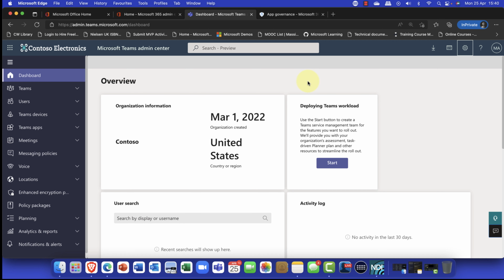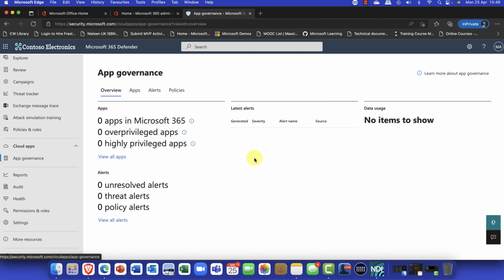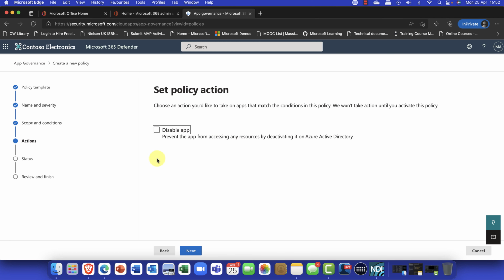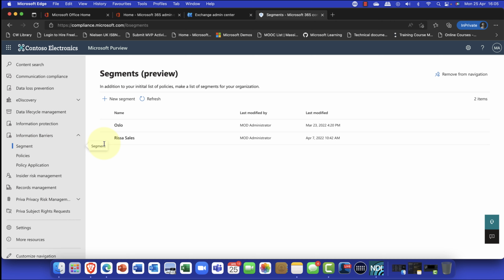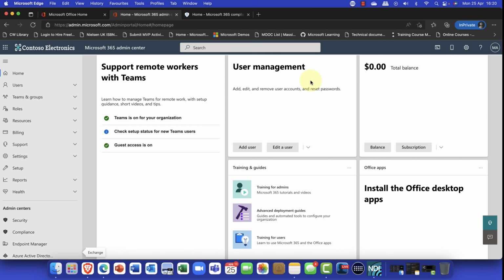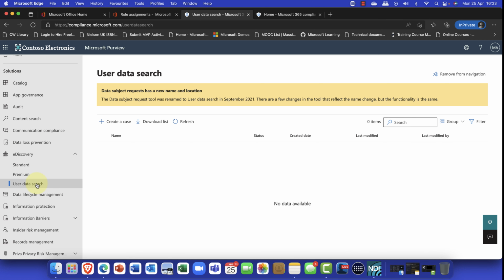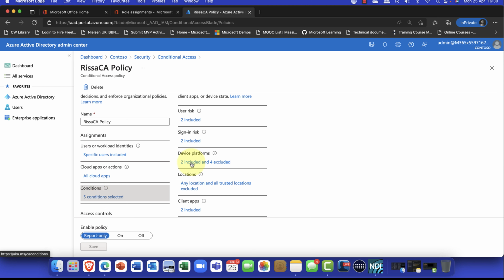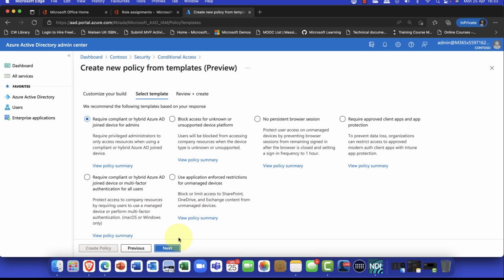Microsoft 365: Top 5 New Security Features for May 2022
This time I take a look at what I think are the useful and powerful new security and compliance features in Microsoft 365. Features that will not only make you more secure, but also more compliance. This is a session packed with full demos and tips to ensure that you’re not only up to date with new skills but actually understand the tools. I’ve time coded the session so feel free to jump in and out. I’d also love your feedback, so please put your comments below.

Time codes

00:00 Introduction
01:51 Number 5: Microsoft Teams Enhanced Encryption Policies
03:29 Number 4: Microsoft 365 App Governance
09:38 Number 3: Microsoft Purview Information Barriers
14:48 Number 2: Microsoft Purview Admin Roles
20:23 Number 1: Conditional Access Dynamic Device Filtering
24:58 Session Review & Conclusion